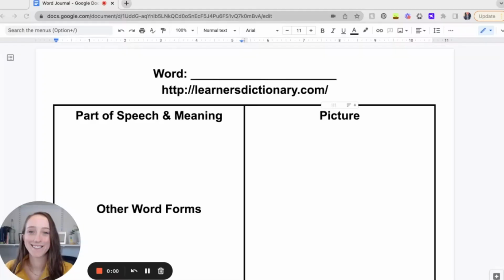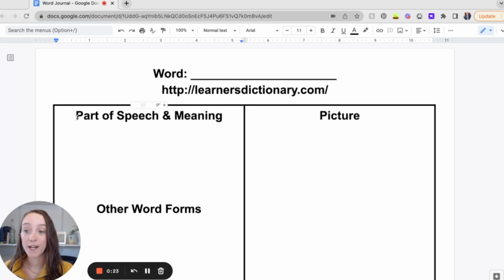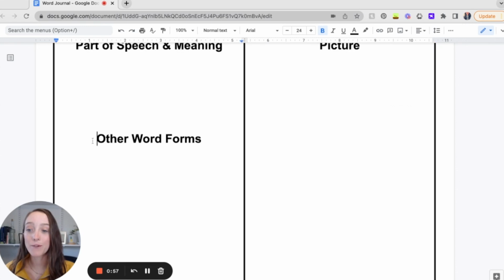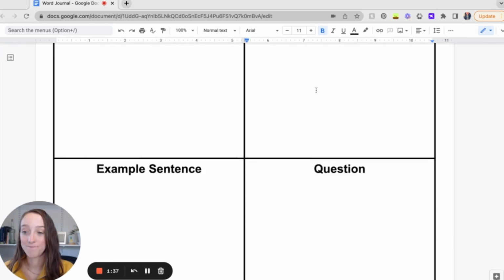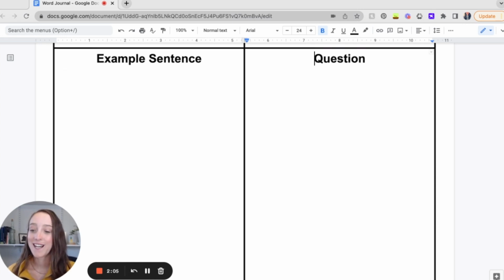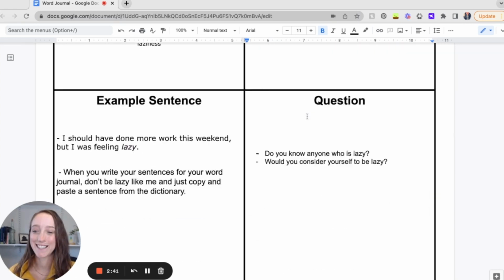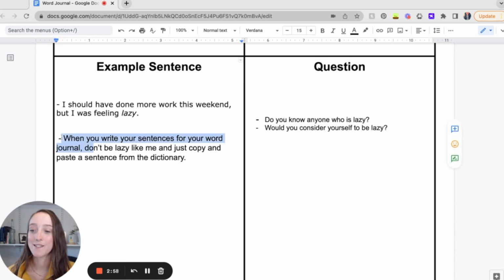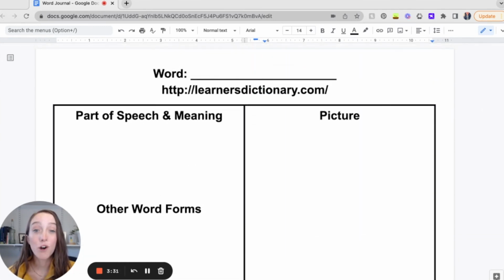An Easy Way to Improve Your English Vocabulary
Want an easy way you can start improving your English vocabulary?

Use a word journal!

There are no simple solutions to improving your English, but if you can take 5-10 minutes out of your day, you’ll be sure to see an improvement over time.

If you haven’t watch my free instructional video: How to Transition to a Global Company in 3 Steps, please watch here

Join our Facebook community to meet hundreds of like-minded global business professionals who would like to transition to a global company and their dream job

Email to get in contact with any questions or how you can get started on your journey to your dream company today!